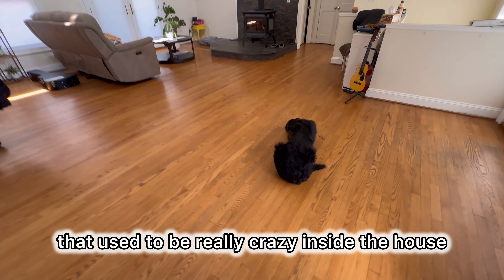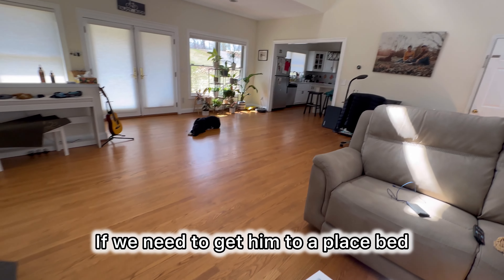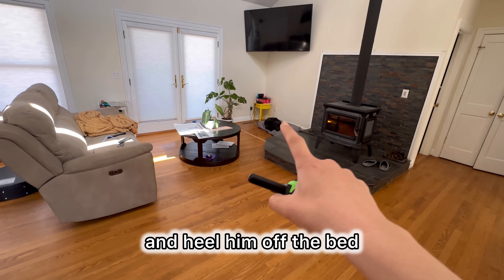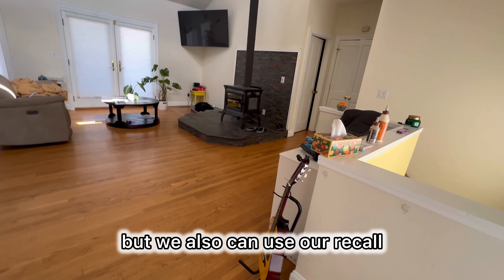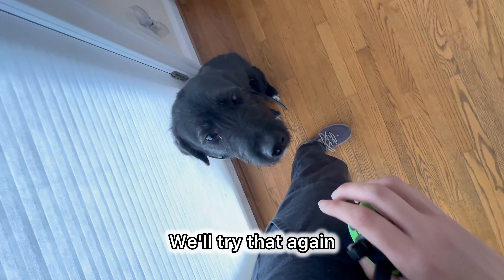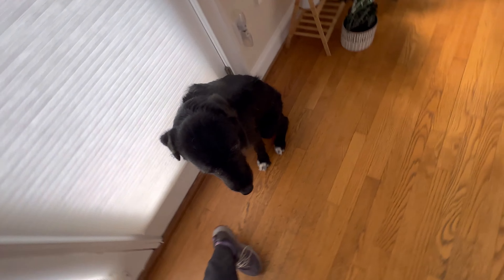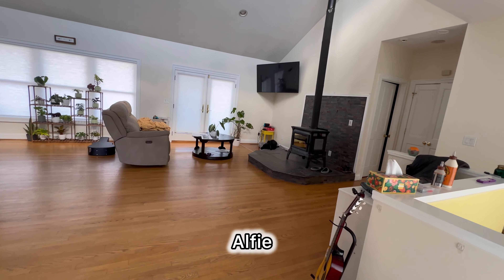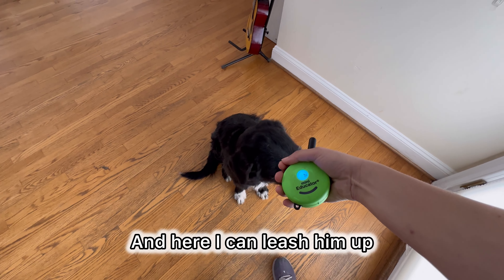Alfie around the house work